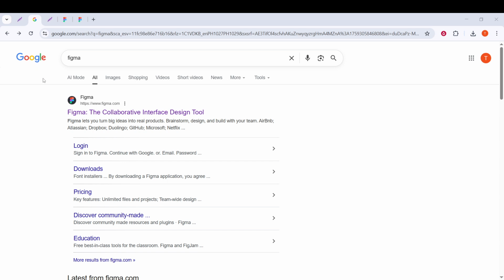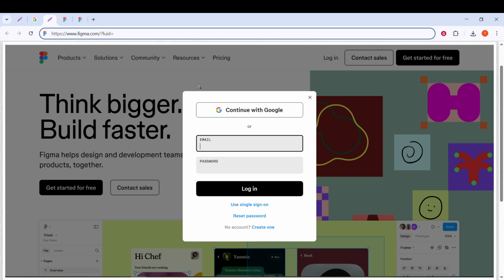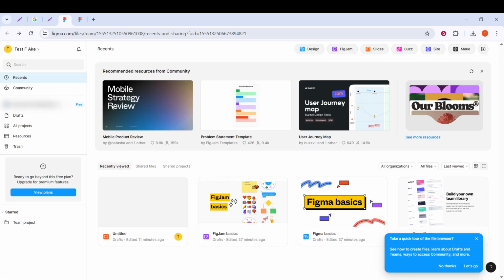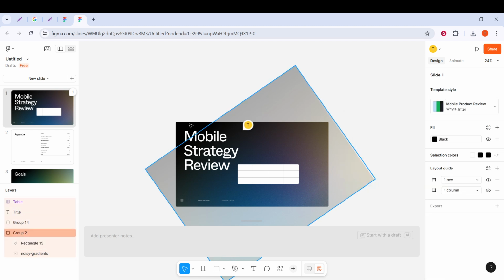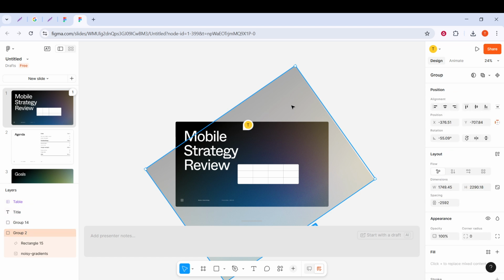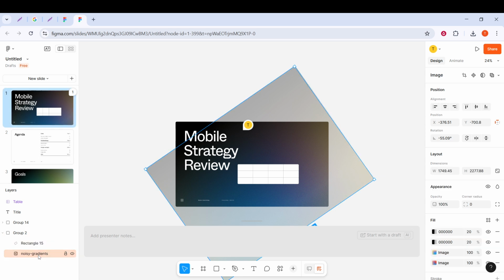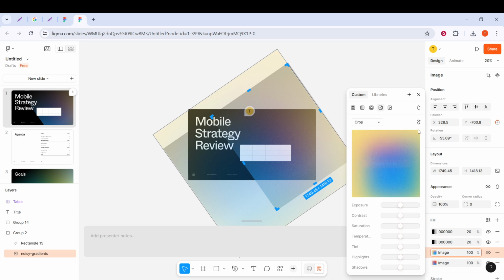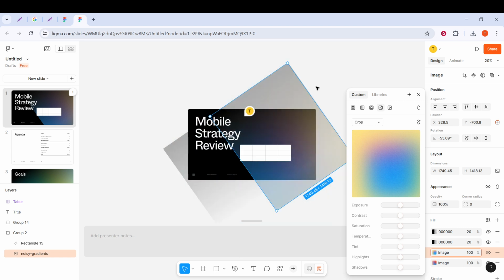How to Crop an Image in Figma [2026 Full Guide]